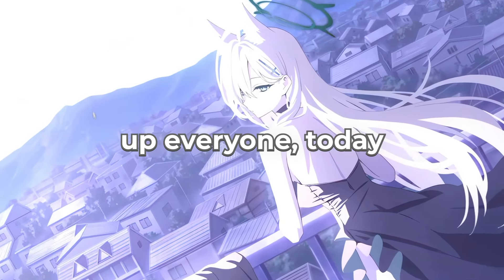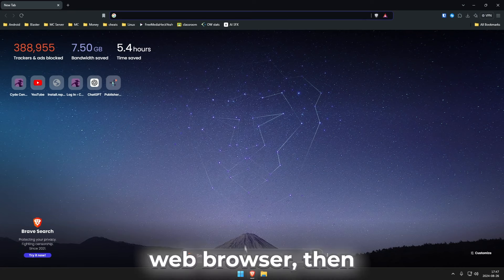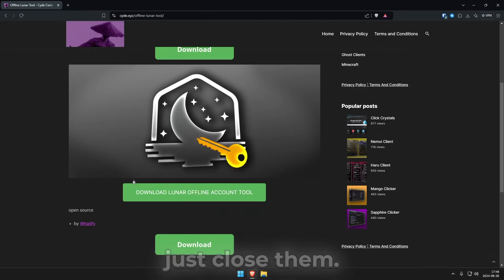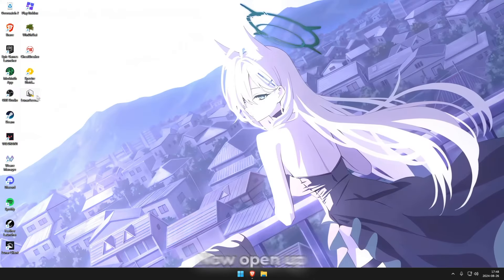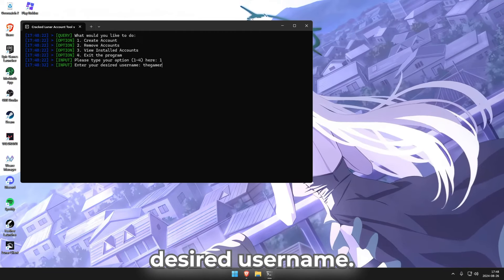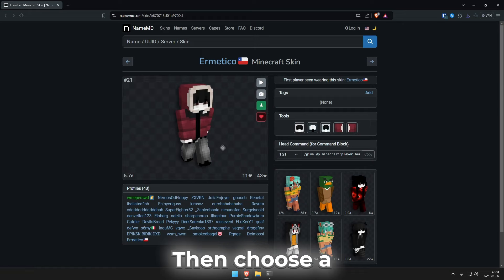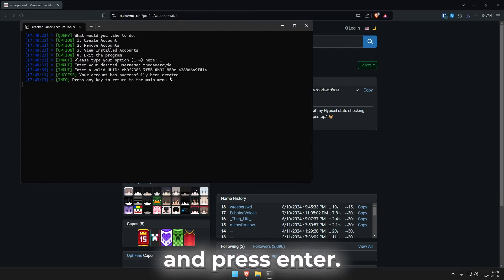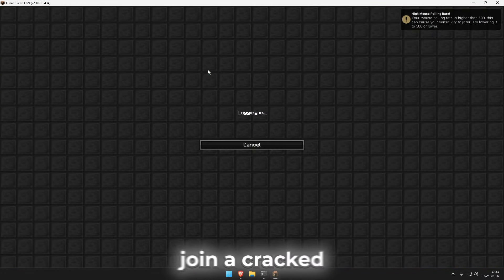1.8.9 - 1.21 | Get CRACKED Lunar Client w/ Skins & UPDATED on Minecraft Java (1.21.1)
🔗 Download Links 🔗

► Title: 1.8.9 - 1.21 | Get CRACKED Lunar Client w/ Skins & UPDATED on Minecraft Java (1.21.1)
► Alternative Titles: How to Get Cracked Lunar Client Accounts w/ Skins on Java | 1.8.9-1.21